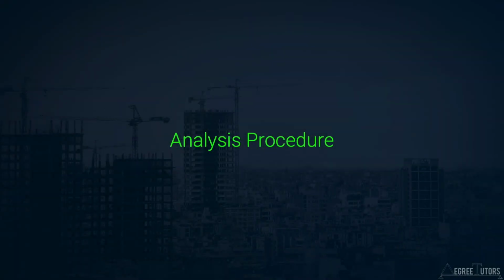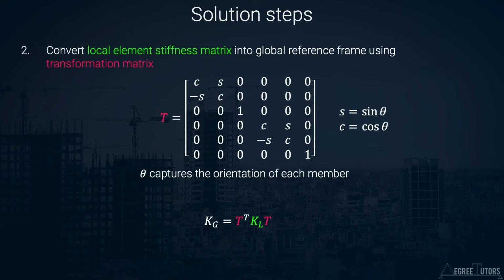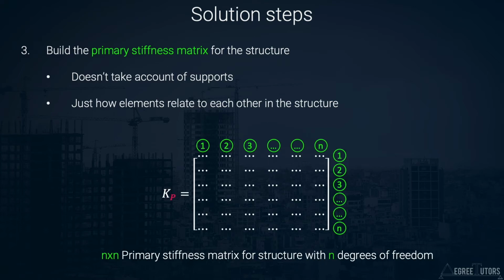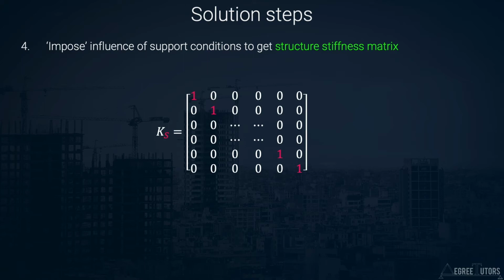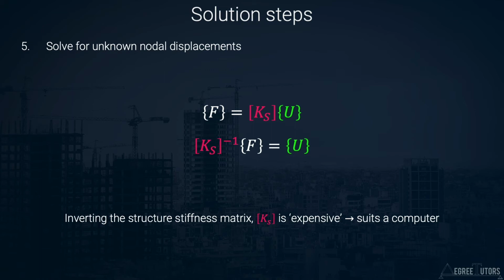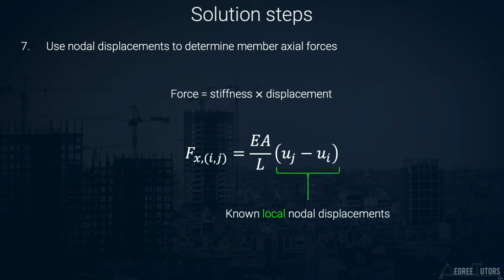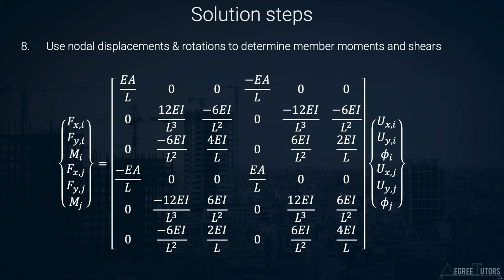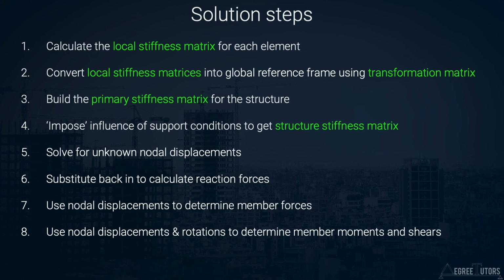[2/3] Beam & Frame Analysis Procedure Overview | DegreeTutors.com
This is an extract from my online course, 'Beam and Frame Analysis using the Direct Stiffness Method in Python'. In this video we briefly consider the overall analysis procedure that we're about to embark on.

In this course we’ll be focusing on building a beam and frame analysis programme in Python using the Direct Stiffness Method. Once you’ve completed this course you’ll have developed from scratch, your own structural analysis software tool that can generate bending moment diagrams, shear force diagrams, and defections for beam and frame structures.

If you’ve ever wanted to understand how structural analysis software works, what better way than to build your own!